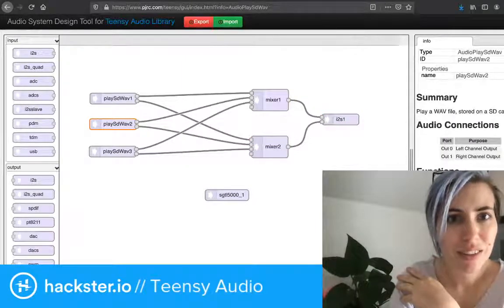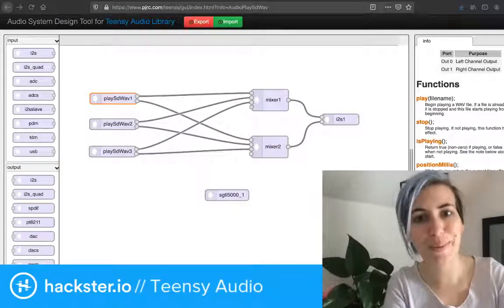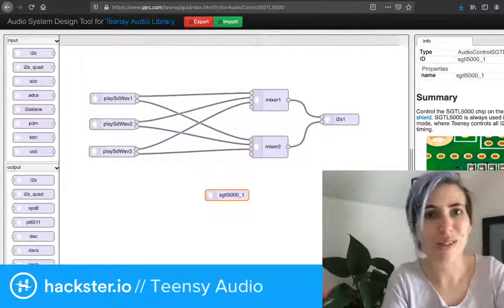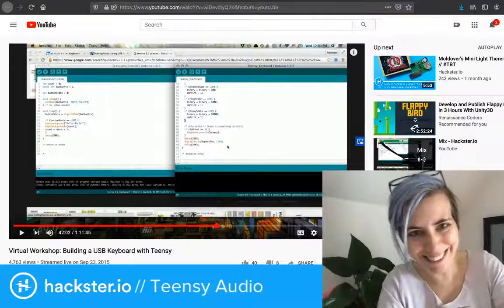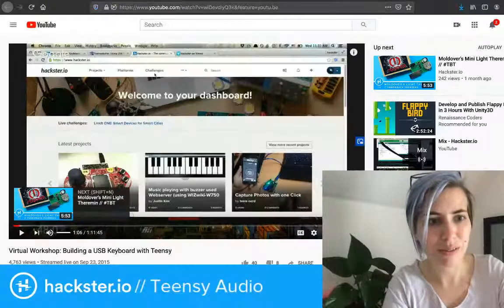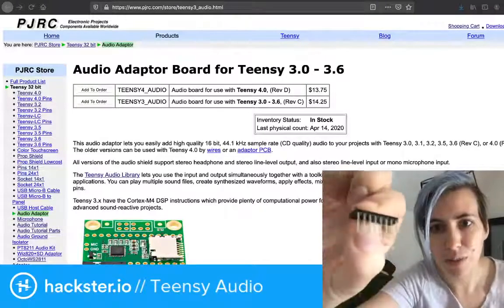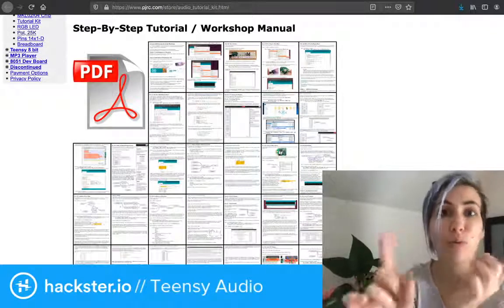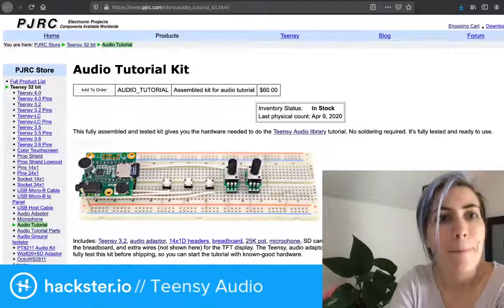Teensy's Audio Wonderland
Alex is building some new musical tools with the Teensy Audio Shield and Arduino code. Learn more about this powerful platform as we journey back through tutorials and unboxings, and move into the future with a live demo!